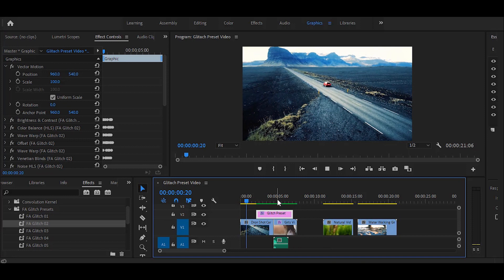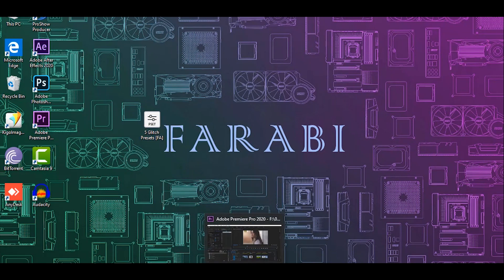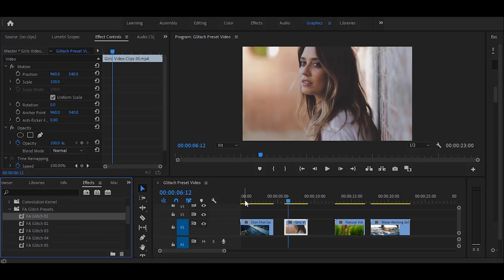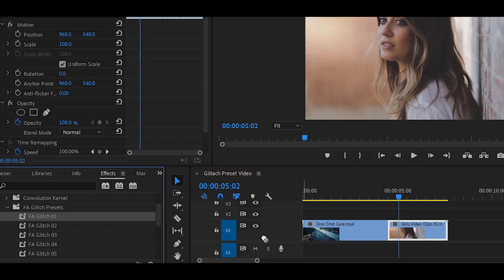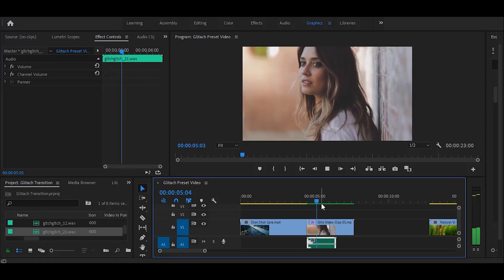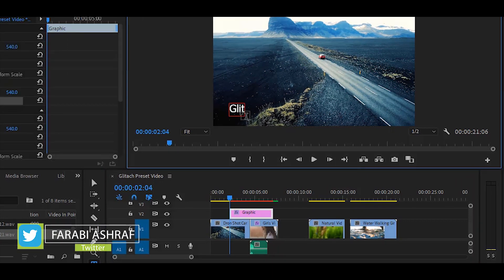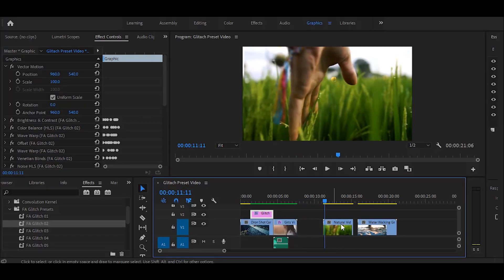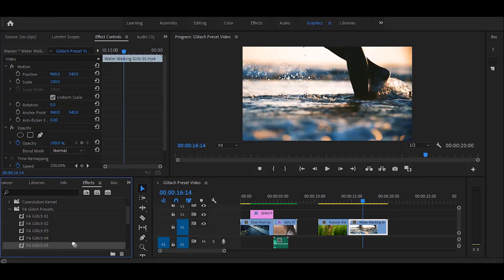Glitch Transition Presets | FREE Download Effects for Premiere Pro Transition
5 FREE glitch transition presets for Adobe Premiere Pro for 4K and 1080P footage. Very easy to apply!